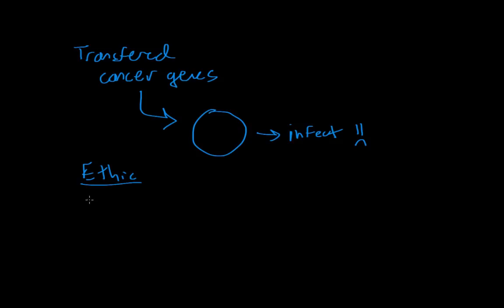Safety and ethics of DNA technologies | Biomolecules | MCAT | Khan Academy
Visit us for health and medicine content or for MCAT content. The videos are not intended to be a substitute for professional medical advice, diagnosis or treatment. Always seek the advice of a qualified health provider with any questions you may have regarding a medical condition. Never disregard professional medical advice or delay in seeking it because of something you have read or seen in any Khan Academy video. Created by Ronald Sahyouni.